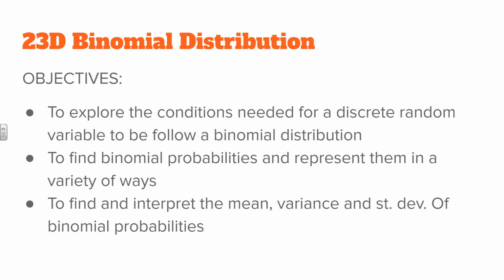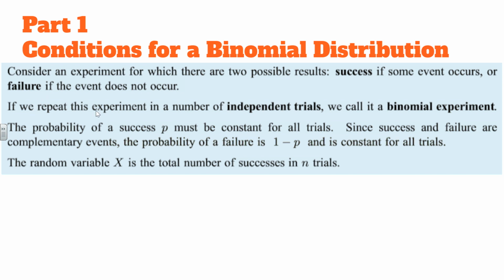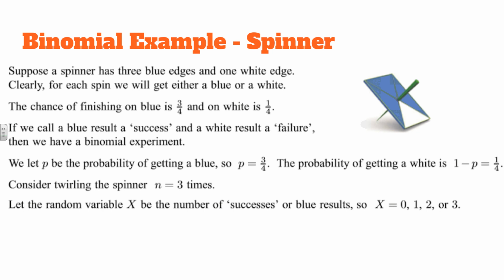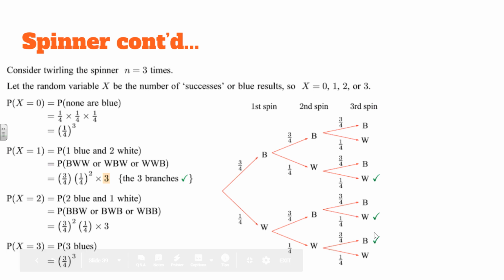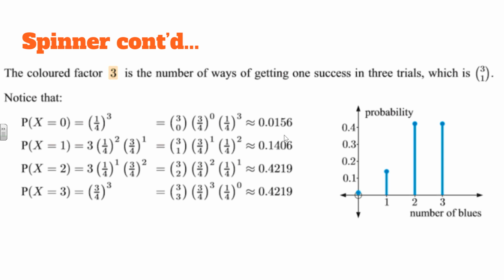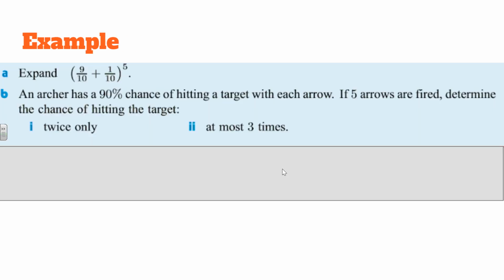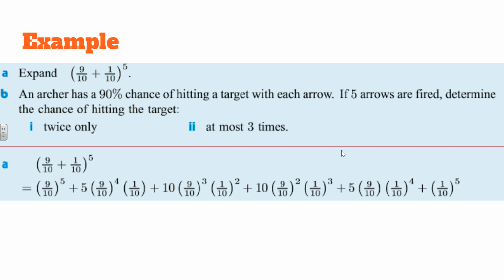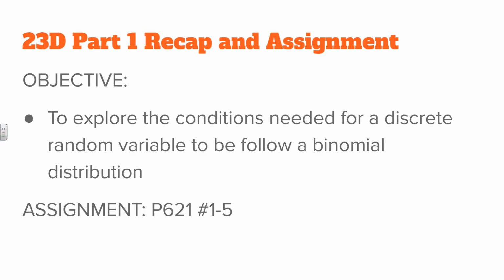IB Math SL 23D 1 Binomial Random Variables